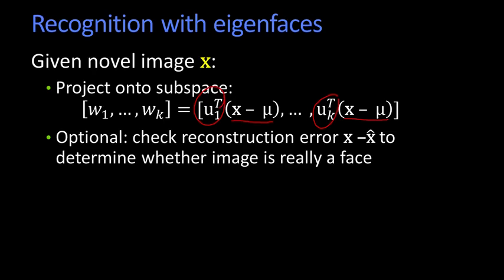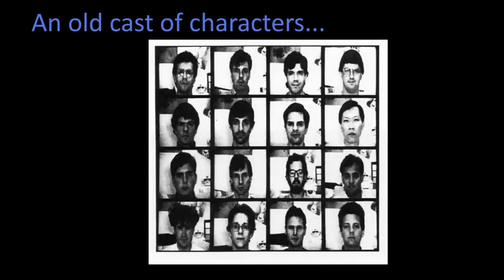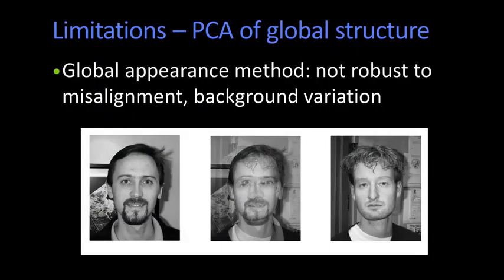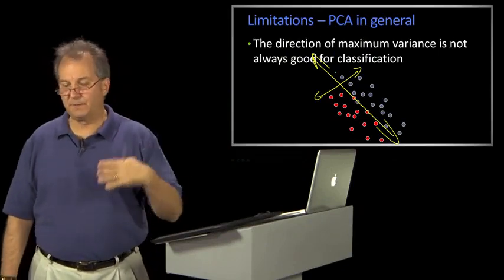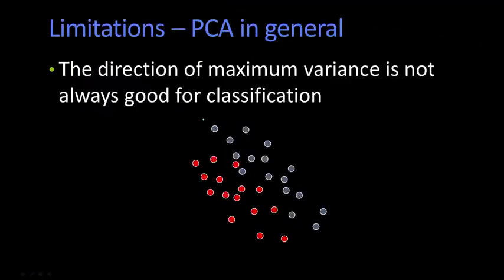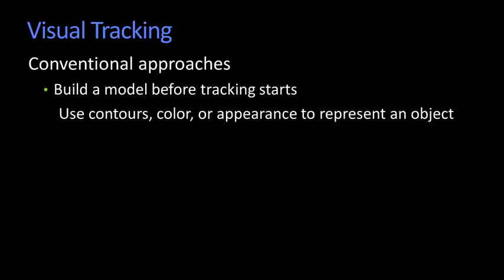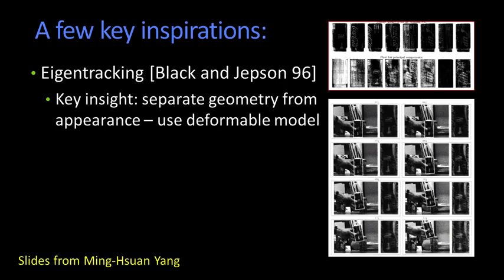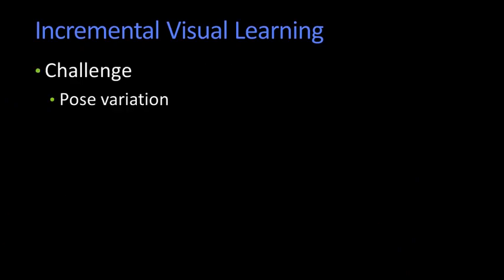Computer Vision Aaron Bobick 363 847 053